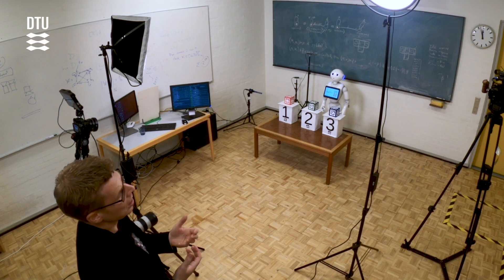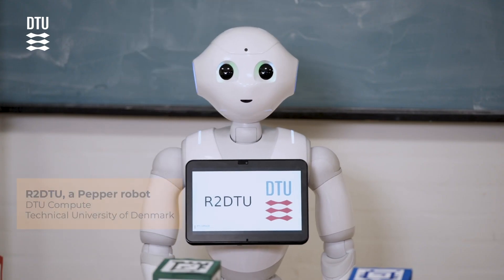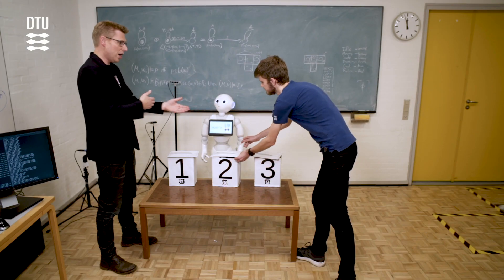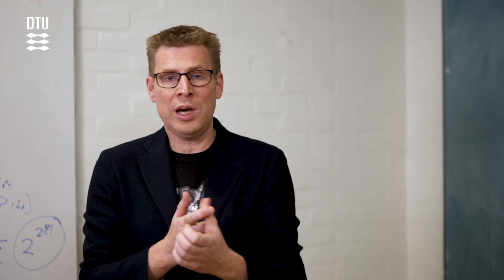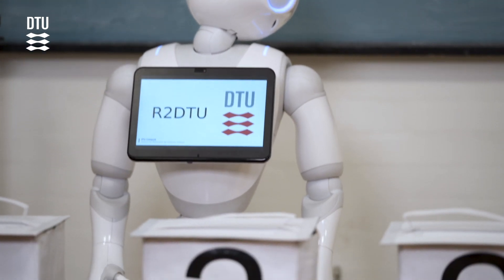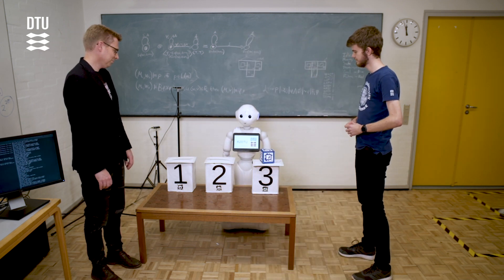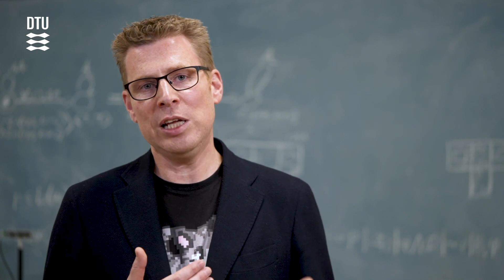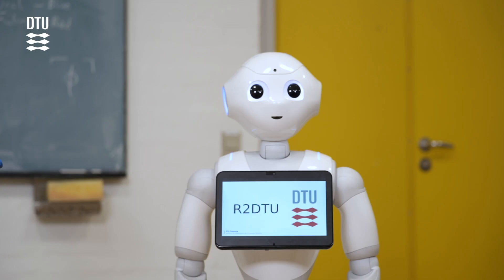KomDigital: R2DTU – A Pepper robot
In this video Thomas Bolander, professor at DTU and graduate student Lasse Dissing Hansen at DTU (Technological University of Denmark) present the robot R2DTU, who is performing a Sally-Anne test.

The video is part of the educational material at KomDigital.